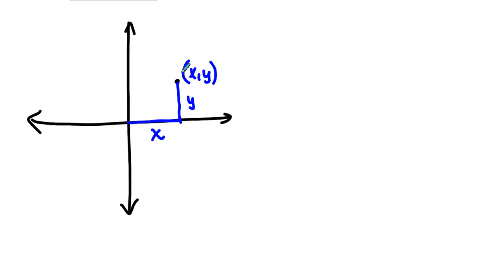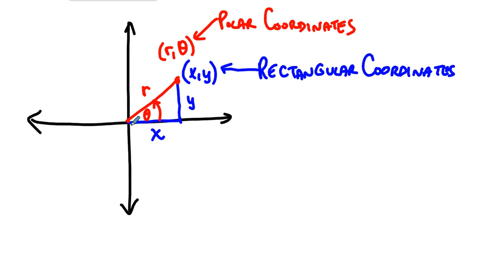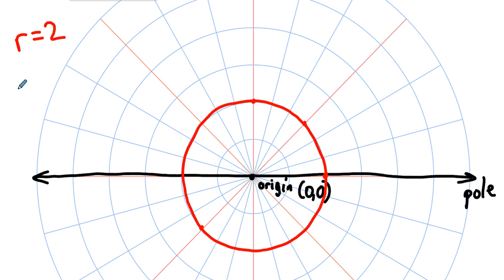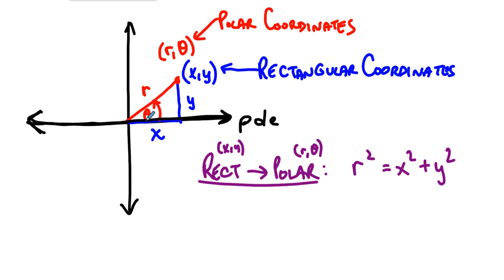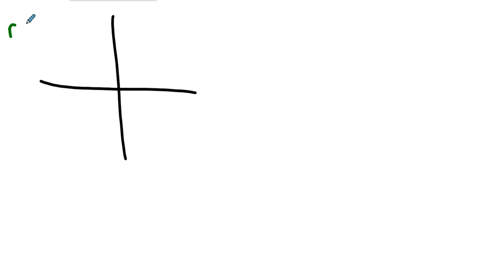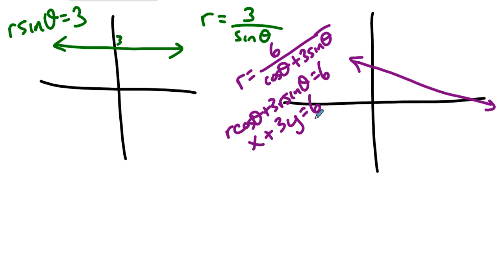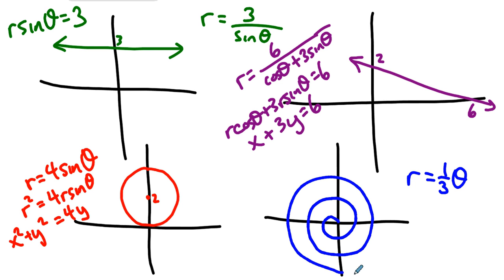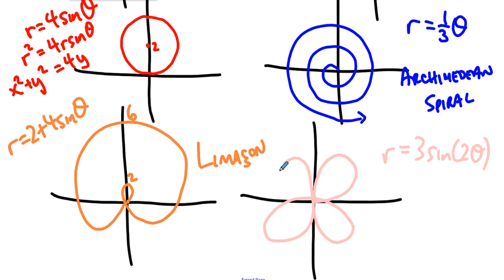MATH222 Content - Graphing Polar Curves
This screencast describes how to graph points and curves in polar coordinates, and how to convert from rectangular coordinates to and from polar coordinates.  Several examples are presented.